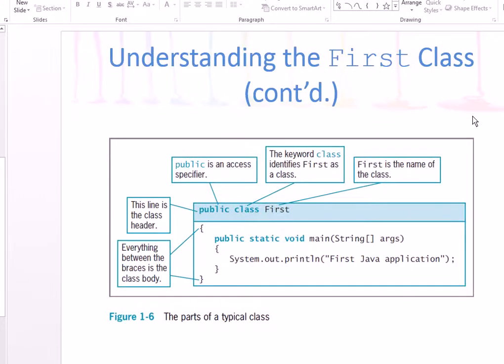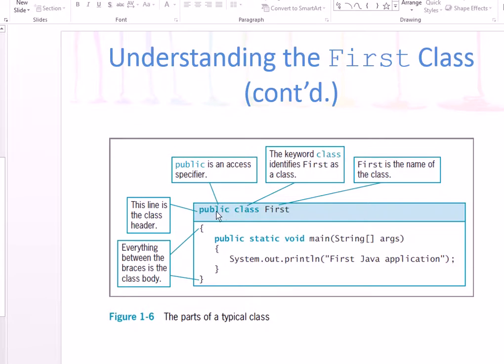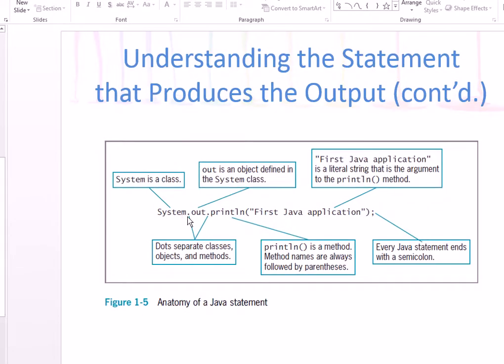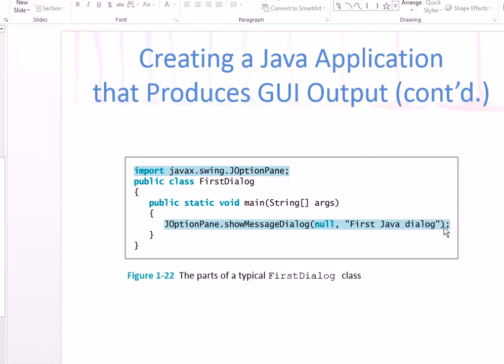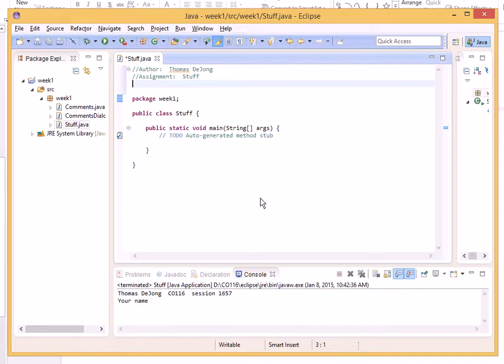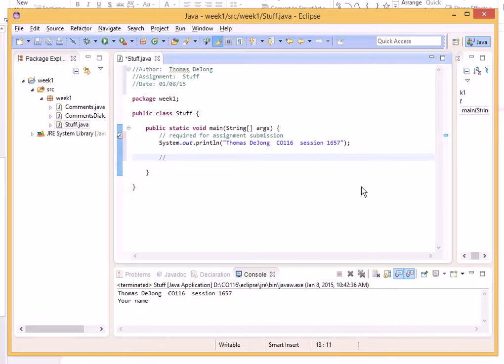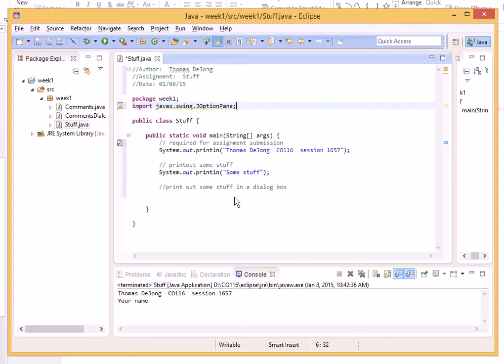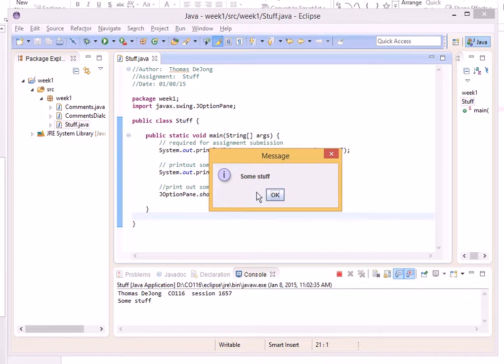CO116 Chapter 1a summary